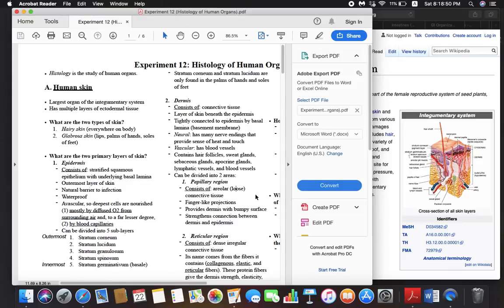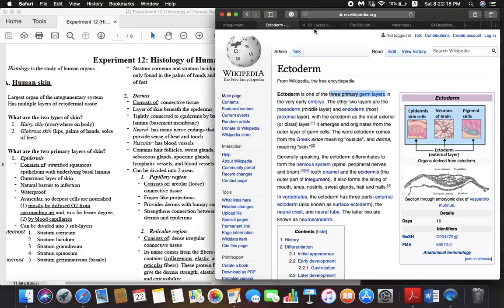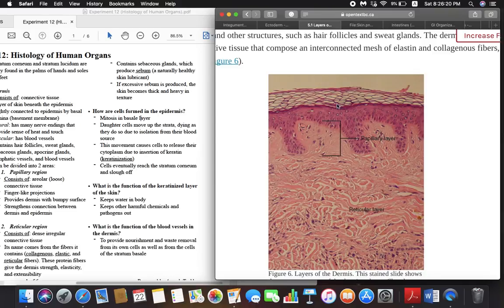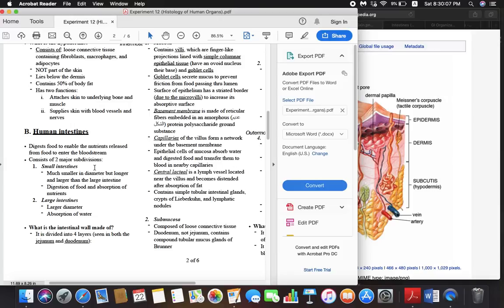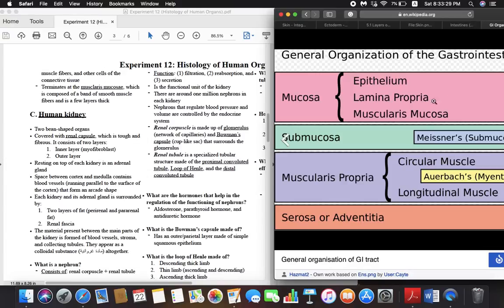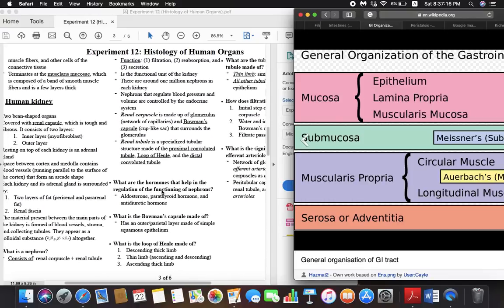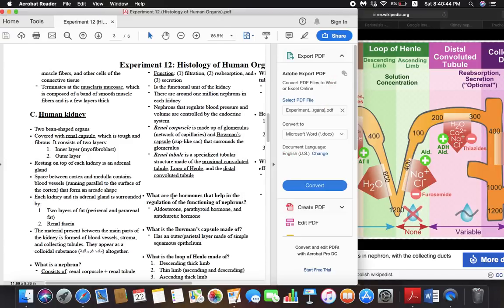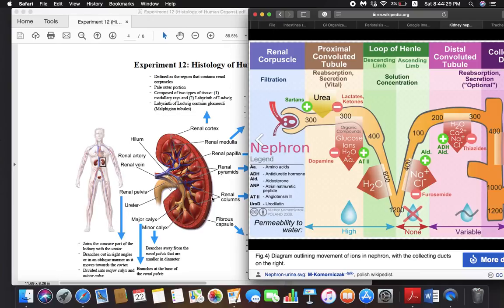Experiment 12 (part 1)